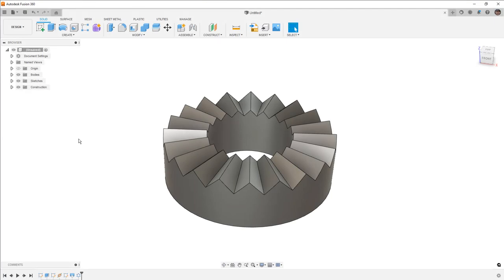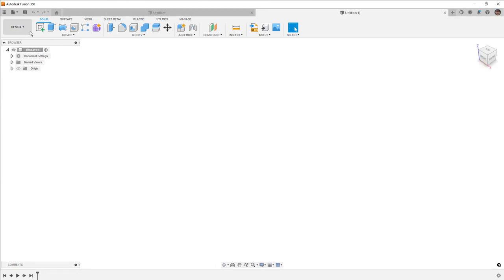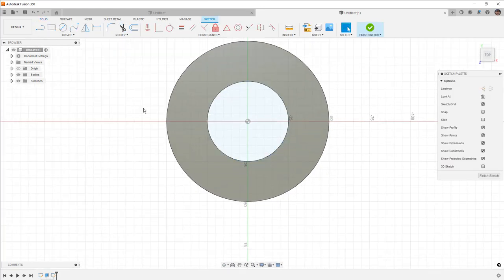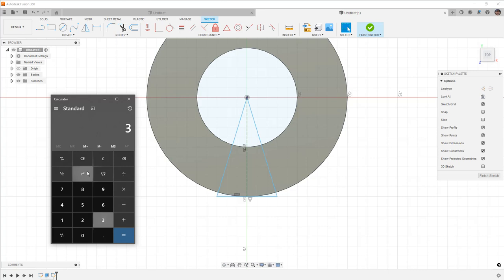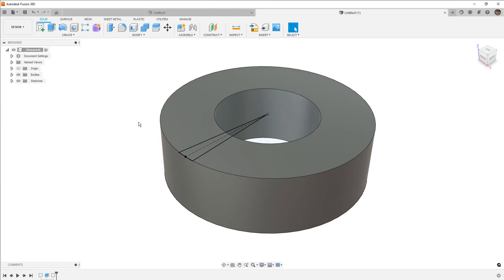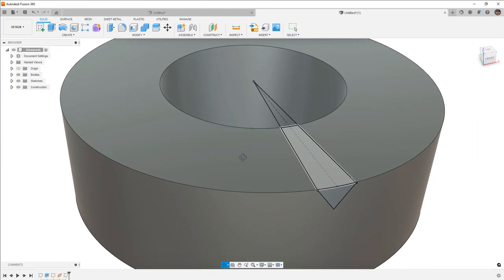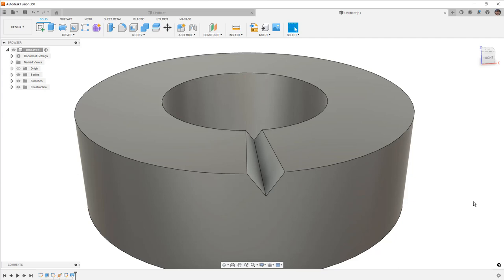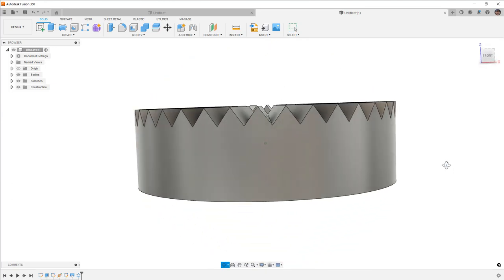Fusion 360 Quick Tips | Serrated Washer Using Loft To A Point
In this video we are going to take a look at using Loft to a point to create a serration on a boss.